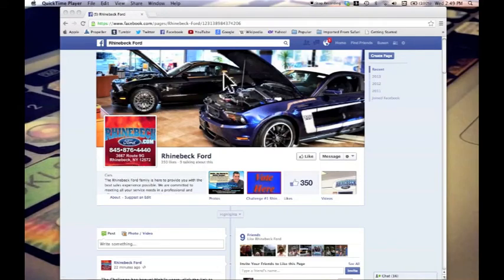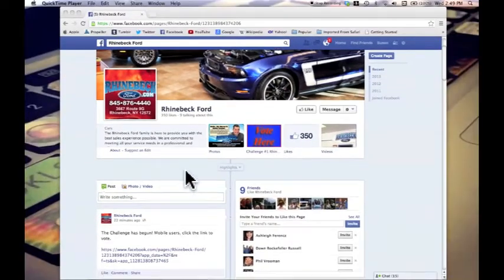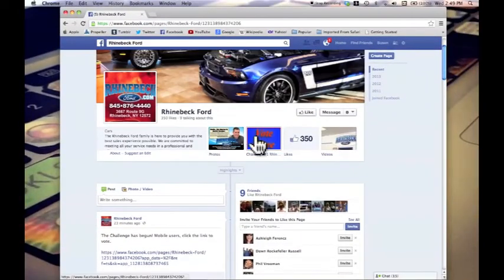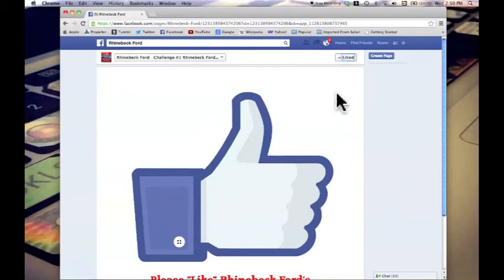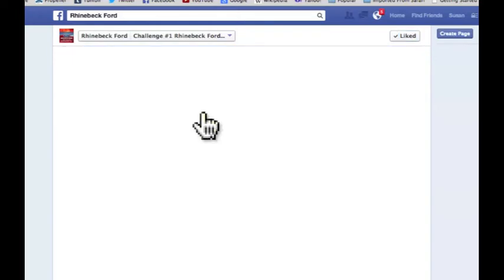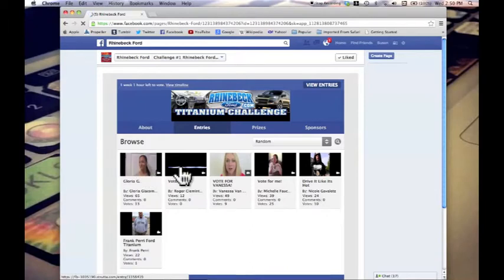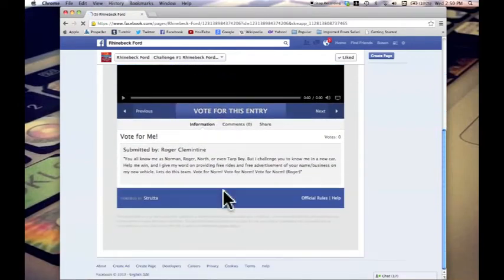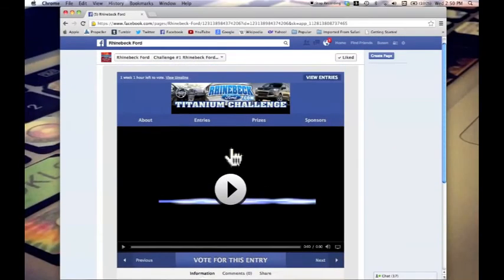Facebook Challenge Instructions for Voters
Please watch this video for specific instructions on how to vote for your friend for Challlenge #1 of the Rhinebeck Ford Titanium Challenge.